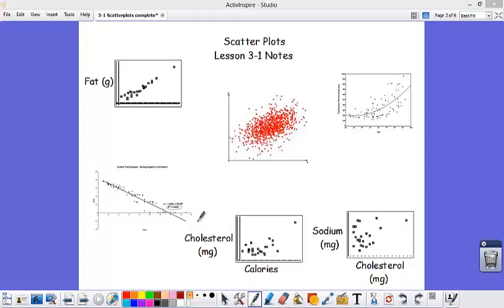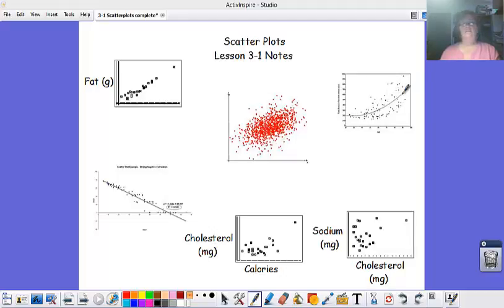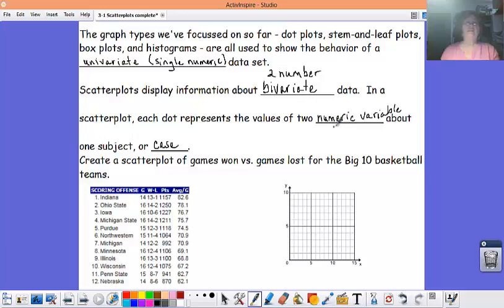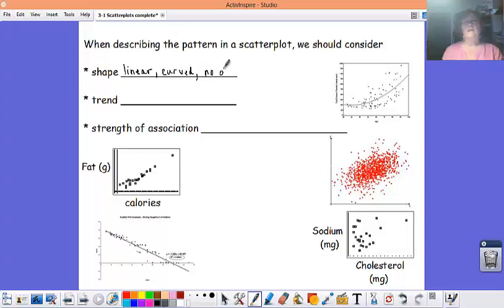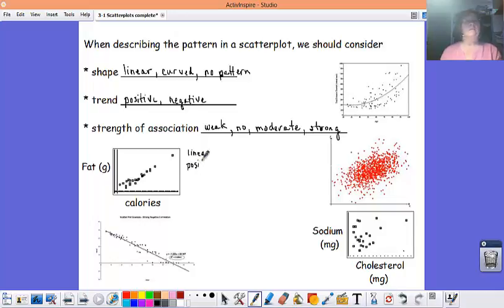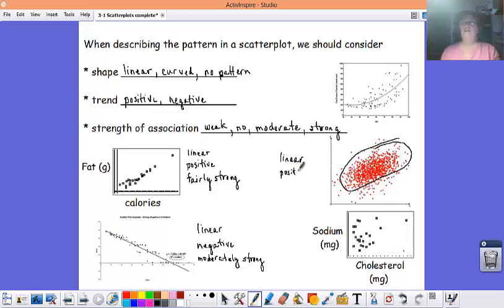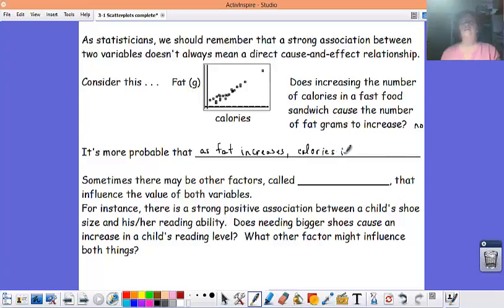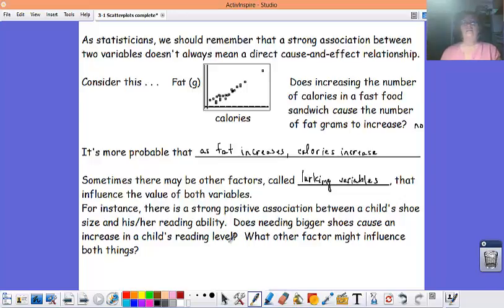3 1 scatter plots